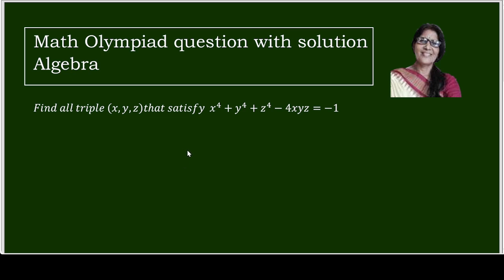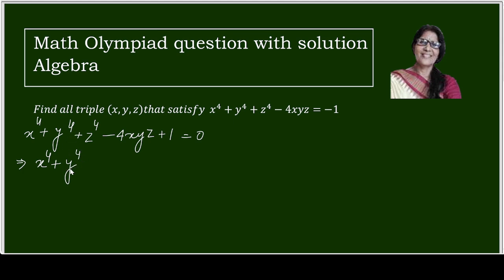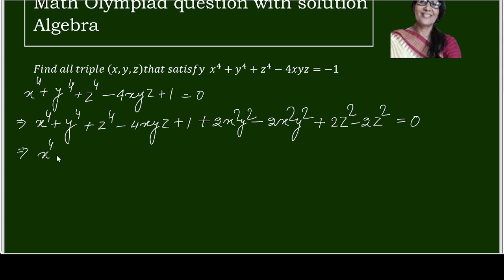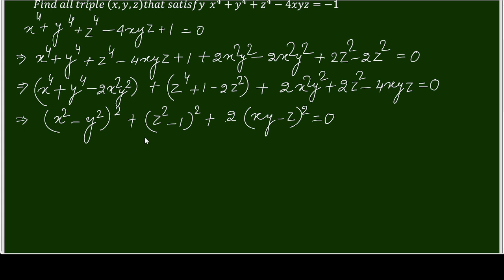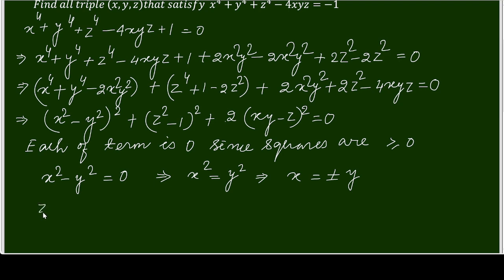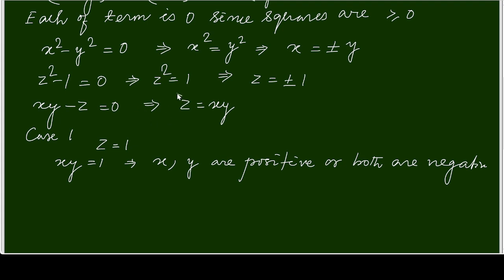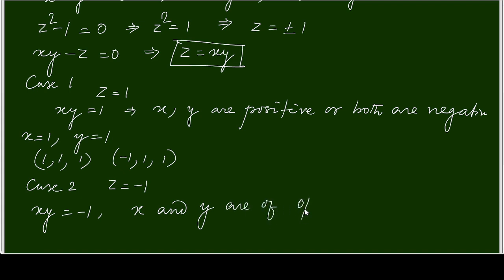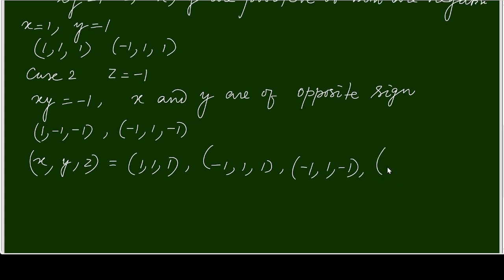How to Find 𝑎𝑙𝑙 𝑡𝑟𝑖𝑝𝑙𝑒 (𝑥,𝑦,𝑧)𝑡ℎ𝑎𝑡 𝑠𝑎𝑡𝑖𝑠𝑓𝑦 𝑥^4+𝑦^4+𝑧^4−4𝑥𝑦𝑧=−1| Number Theory Problem Explained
Unlock the secrets of number theory with this in-depth tutorial on finding all positive integral solutions for the equation 𝑥^4+𝑦^4+𝑧^4−4𝑥𝑦𝑧=−1|
 . Perfect for math enthusiasts, Olympiad aspirants, and students preparing for competitive exams like JEE and IIT. In this video, we’ll break down this challenging problem step-by-step, exploring concepts that are crucial for mastering number theory.

Whether you're gearing up for the International Mathematical Olympiad (IMO) or just looking to deepen your understanding of advanced math concepts, this video is your gateway to success.